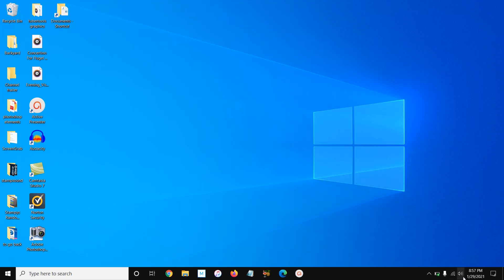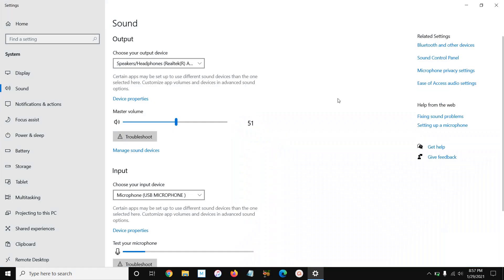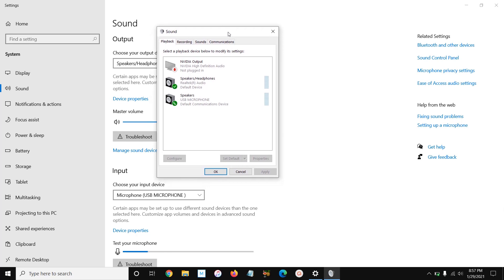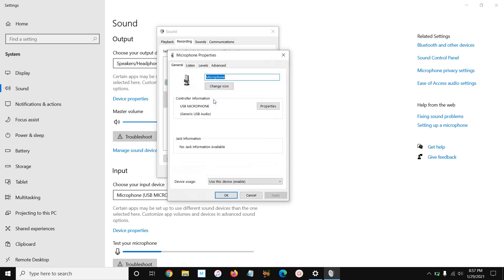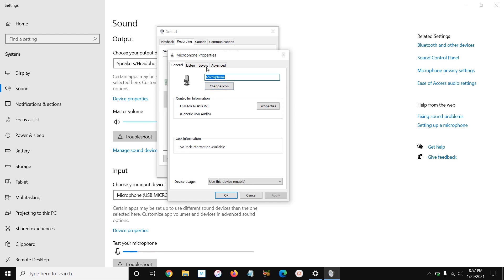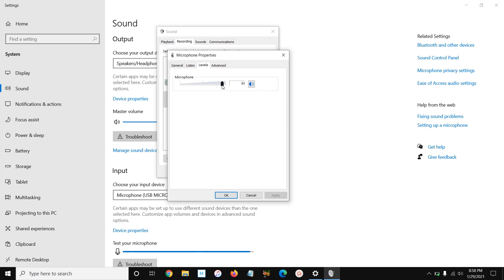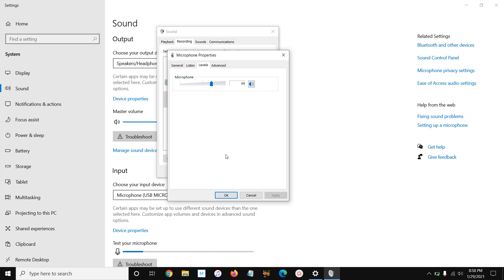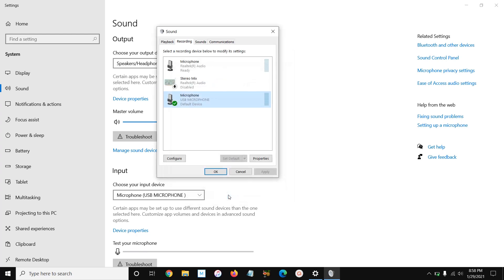How To Boost USB Microphone Volume Level (Simple Fix)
No audio interface required with this microphone!

Here's how to boost the volume

Right-click on speaker headphones (bottom right)
Click open sound settings
Click sound control panel (right-hand side)
Click Recording
Doube click microphone
Click levels tab
Slide the volume up